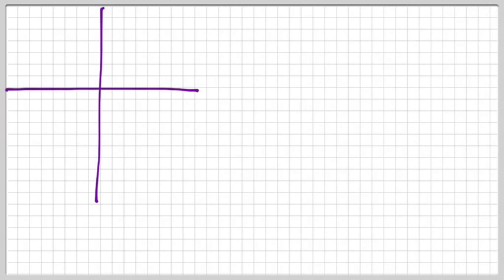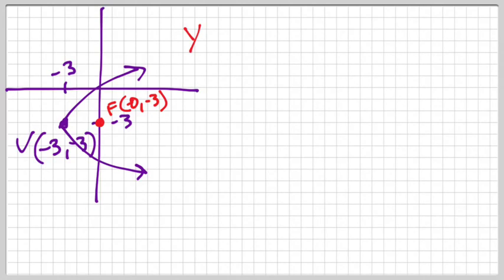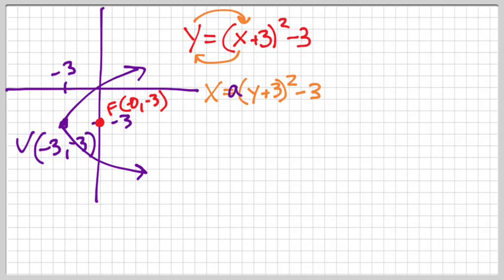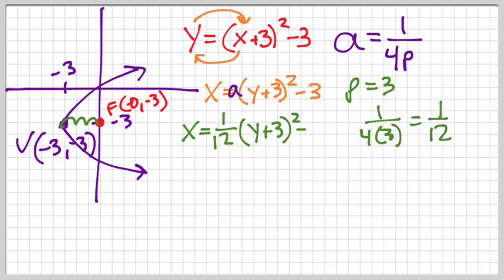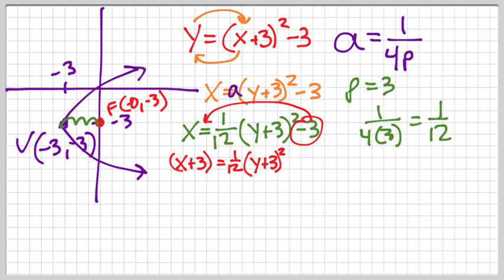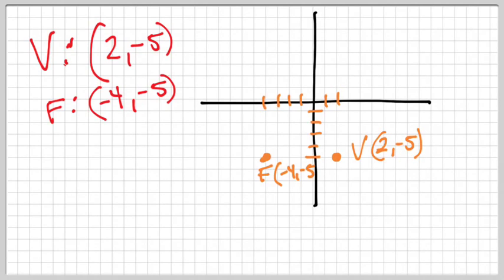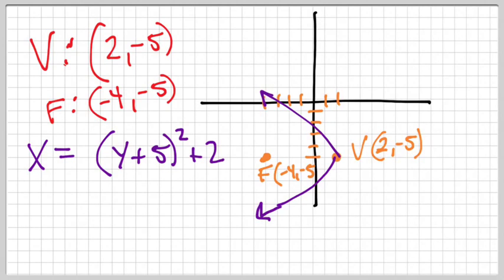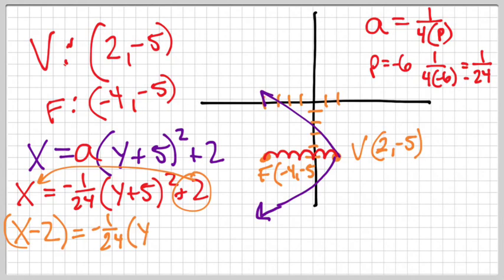Common Core Math - Conic Section Parabolas Left and Right Opening